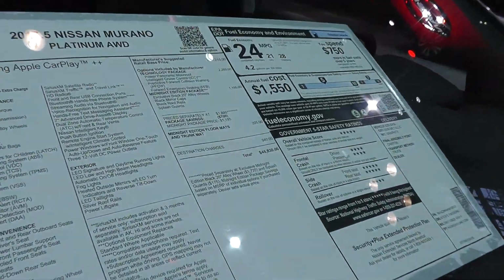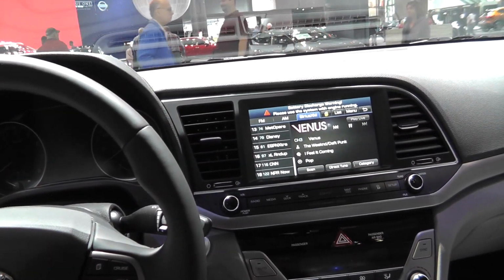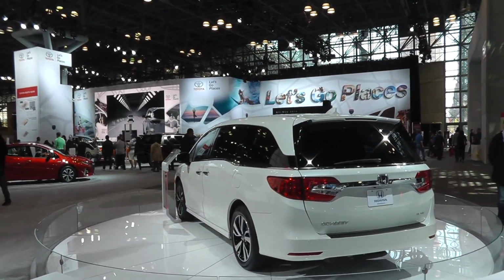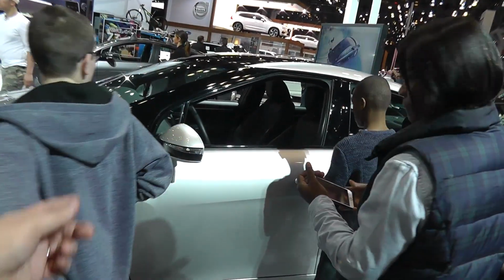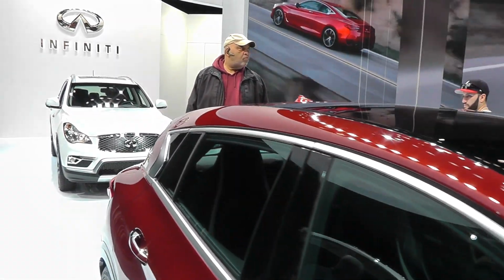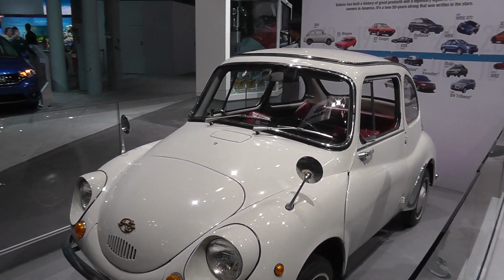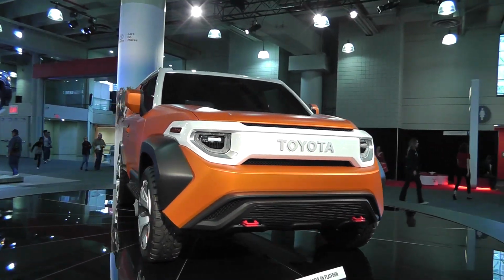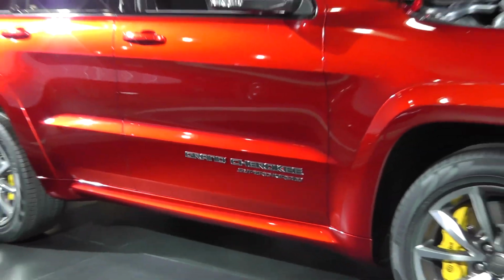New York Auto Show 2017